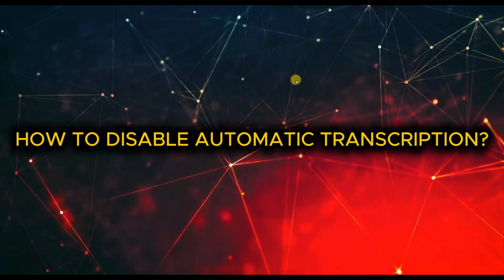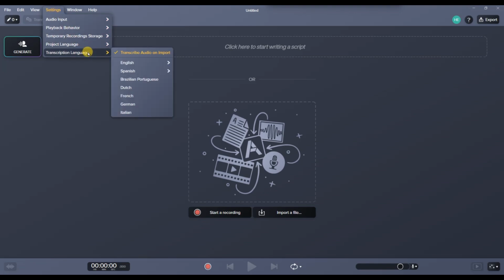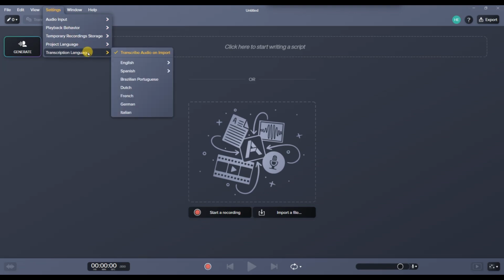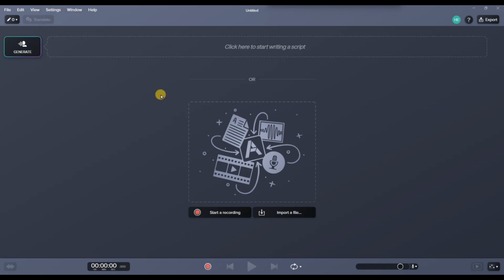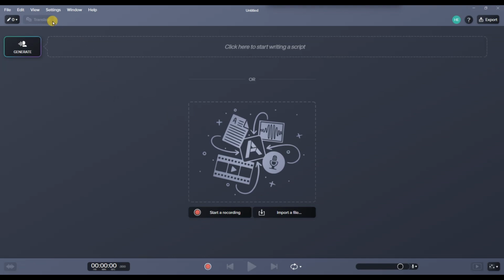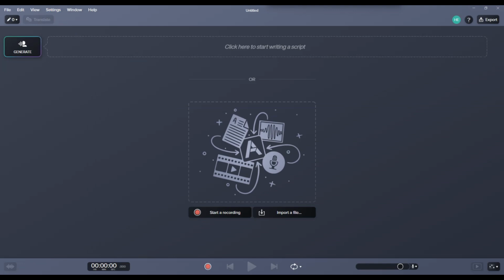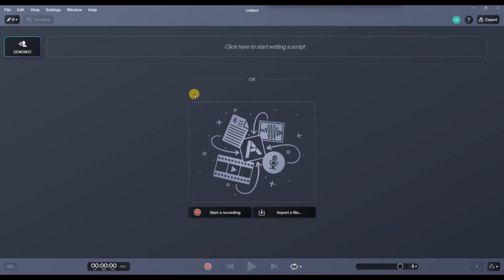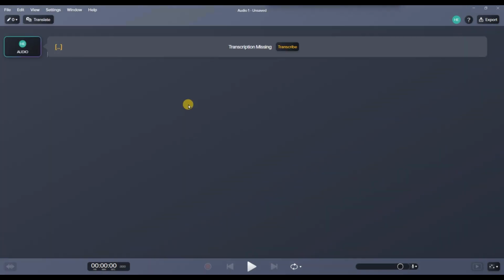How to Disable Automatic Transcription in Audiate 2025?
Want to stop automatic transcription in Audiate and take full control over your audio editing process? In this clear and easy tutorial, we’ll show you how to disable automatic transcription in Audiate by adjusting the settings menu. Learn how to turn off the “Transcribe Audio on Import” option so Audiate won’t transcribe your audio files automatically when imported. This helps save processing time and reduces distractions, allowing you to focus on editing your audio without interruptions. You’ll also discover how to manually trigger transcription when you’re ready, giving you more flexibility in your workflow. Whether you’re a podcaster, content creator, or audio editor, this step-by-step guide will help you optimize your use of Audiate.